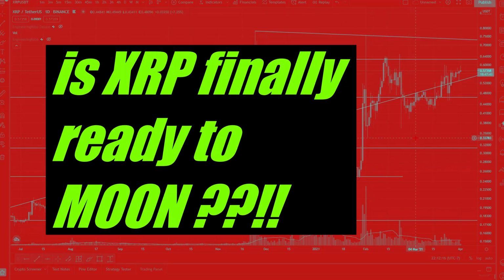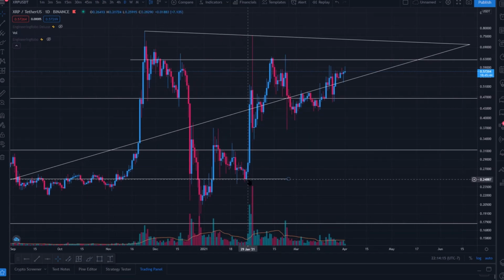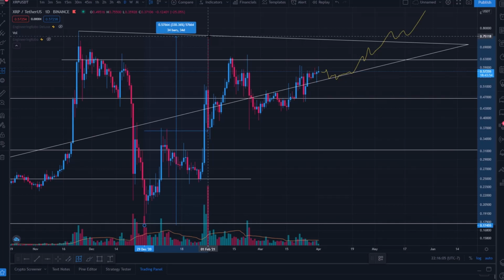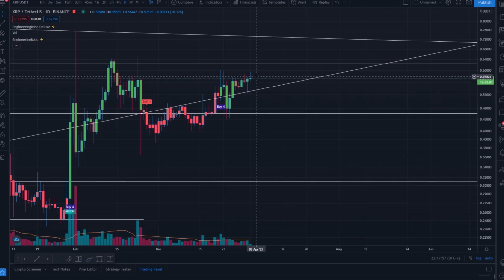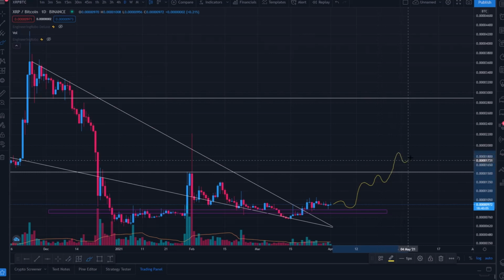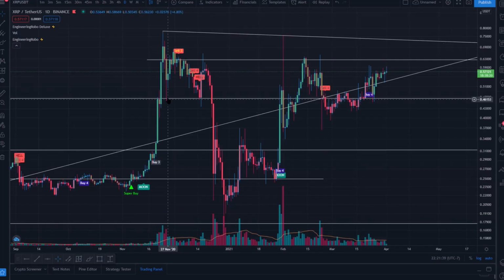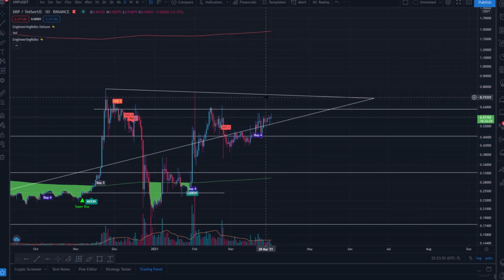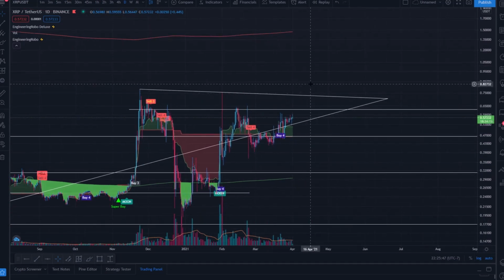How To Trade Ripple? XRP Technical Analysis! Ripple Price Prediction